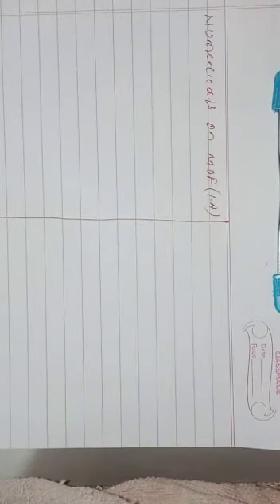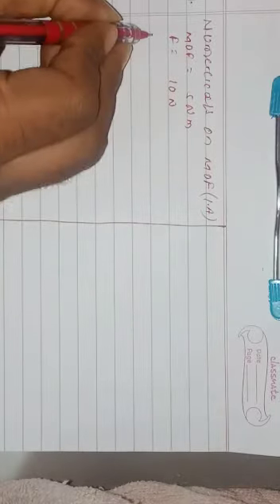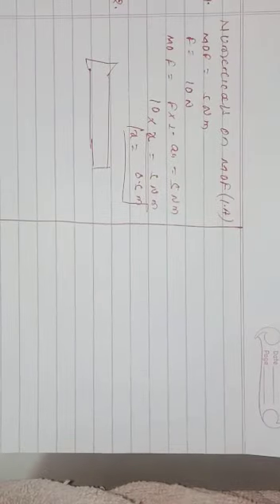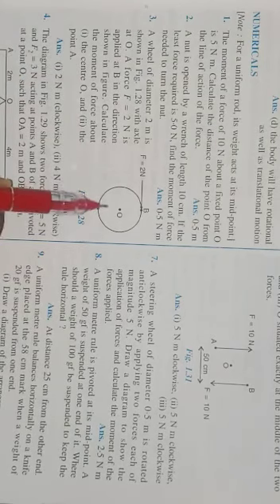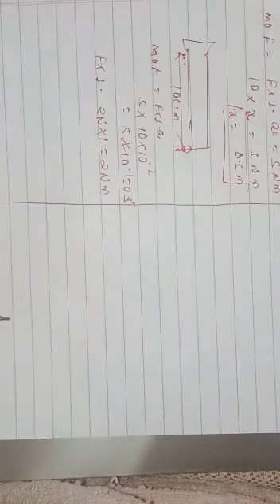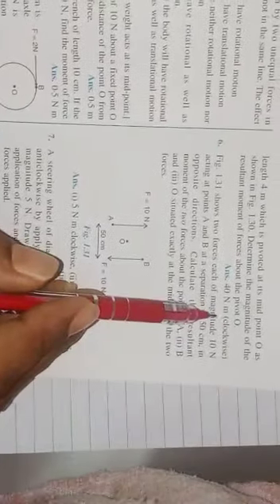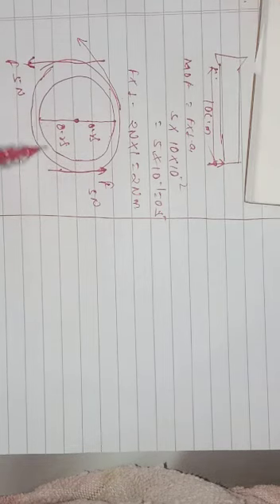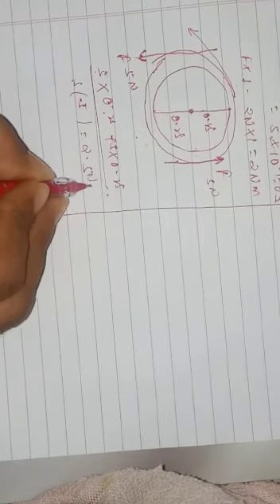Std-x physics numerical 1A assessment